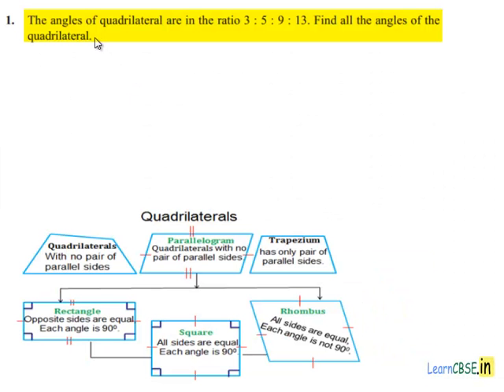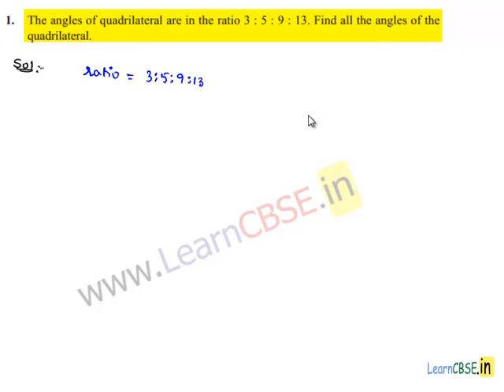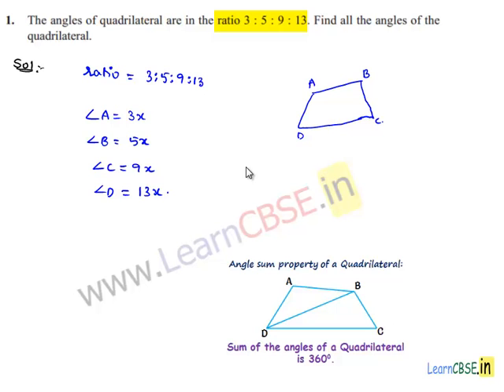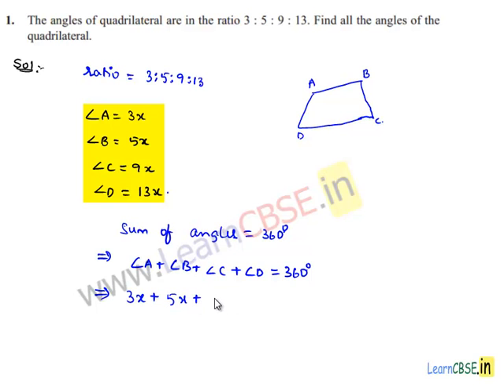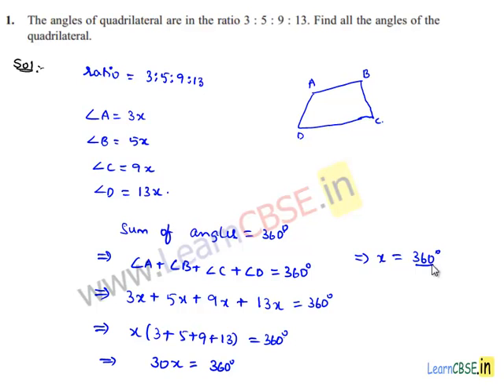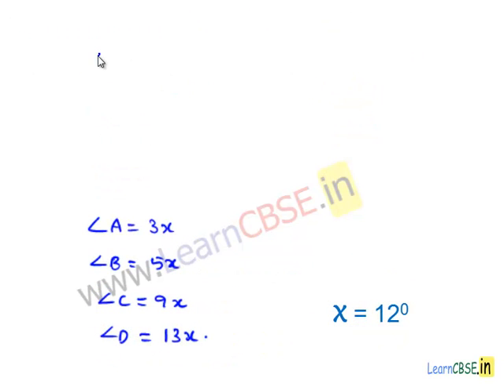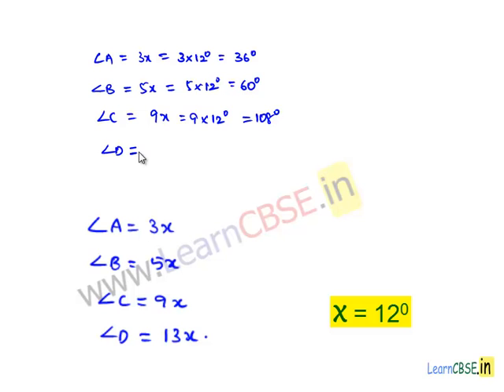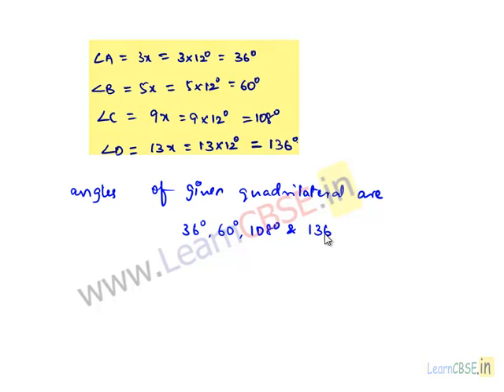Quadrilaterals | Angle sum property in a quadrilateral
Angle sum property in a quadrilateral
A quadrilateral has four sides, four angles and four vertices.
In this chapter, we will study more about different types of quadrilaterals, their properties and especially those of parallelograms.
In this video, we learn how to apply Congruency Rule to solve Problems on Qudrilaterals. Use parallel lines concept and triangle congruence theorems to prove/solve problems on properties of parallelograms.
This Video is also refers as CBSE Class 9 mathts NCERT Solutions Chapter 8 Quadrilaterals

00:02 CBSE class 9 maths NCERT Solutions chapter 8 Quadrilaterals q1 The angles of quadrilateral are in the ratio 3 : 5 : 9 : 13. Find all the angles of the quadrilateral.
00:59 Apply Angle Sum Property of a Quadrilateral: It states that Sum of the angles of a quadrilateral is 360°.

learncbse.in
CBSE solutions for class 9 maths  Quadrilaterals
CBSE class 9 maths chapter 10 Quadrilaterals
CBSE class 9 maths NCERT Solutions chapter 10 Quadrilaterals
Solutions for CBSE Class 9 Maths Chapter 10
NCERT solutions for class 9 maths Quadrilaterals
NCERT solutions for CBSE class 9 maths Quadrilaterals
CBSE Class 9 maths solutions Quadrilaterals

Proving that a Quadrilateral is a Parallelogram (Lesson)
Proving a Quadrilateral a Parallelogram | Geometry Proof How To Help
Proving Quadrilaterals are Parallelograms
How to prove Quadrilaterals are Parallelograms using Properties of Parallelograms
Quadrilaterals  Properties of Parallelograms
parallelogram and its properties application to solve problems
parallelogram properties geometry
parallelogram geometry
characteristics of a parallelogram
Proving a parallelogram is a rectangle.